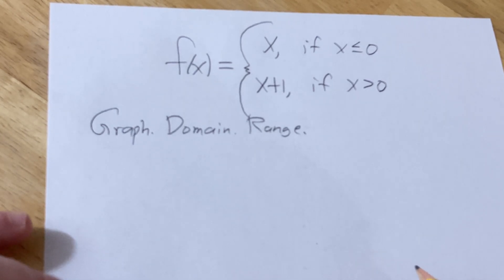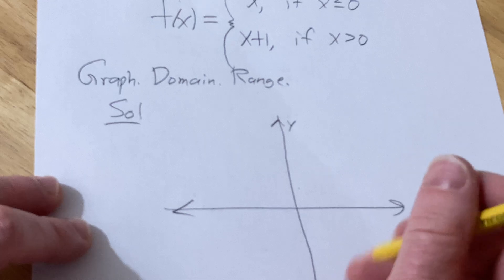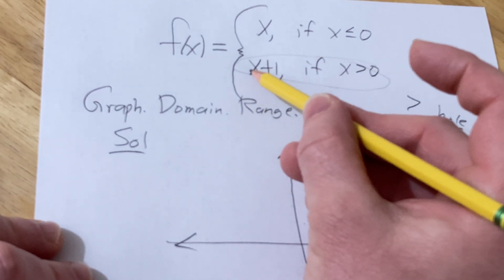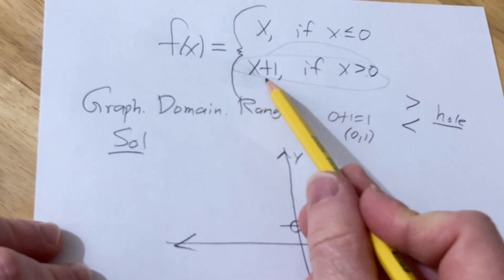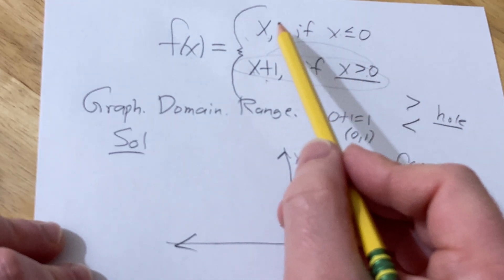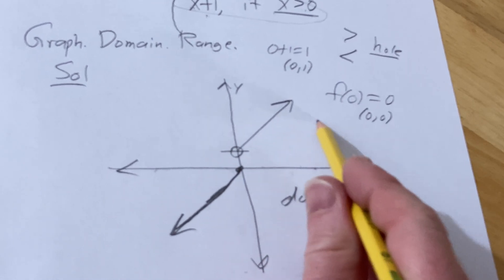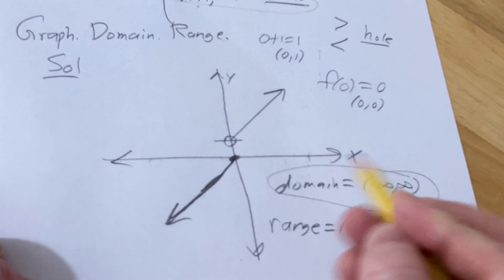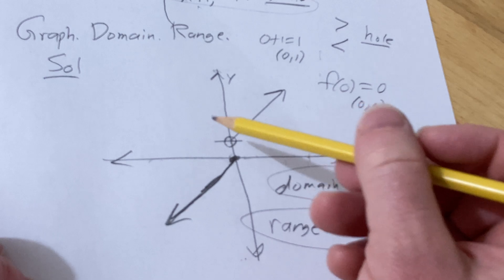Graph the Piecewise Function and Find the Domain and Range || Example with x and x + 1